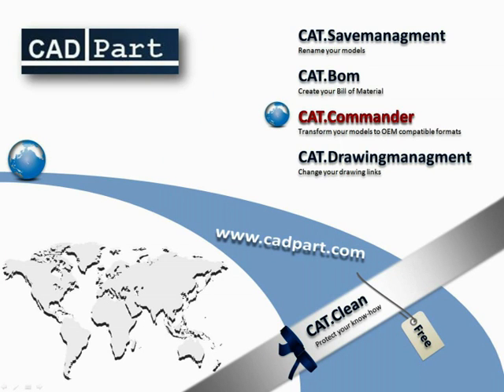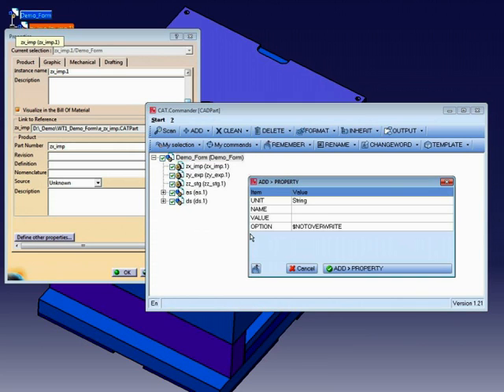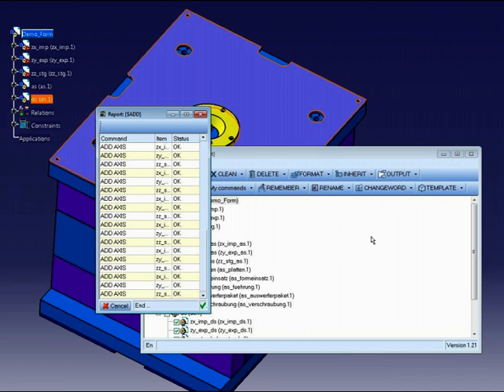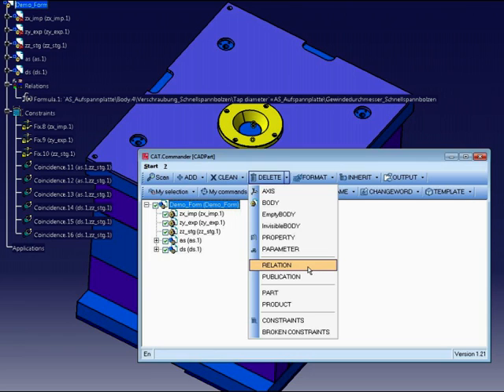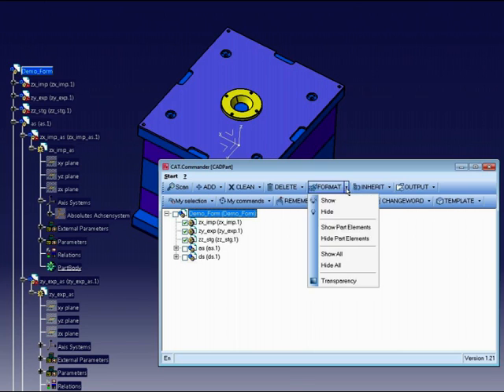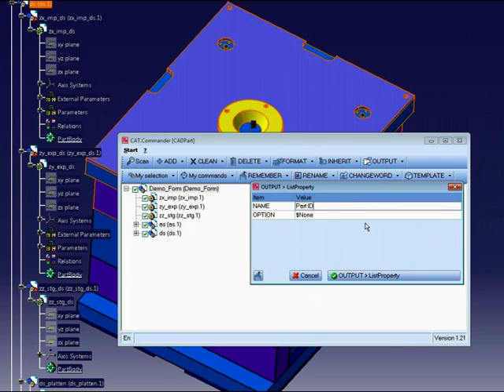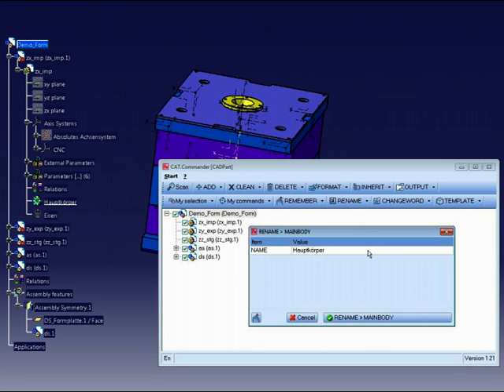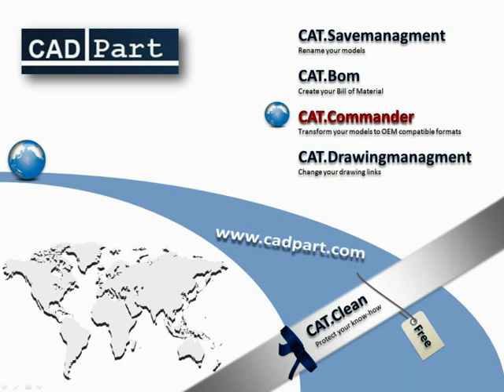CATIA V5 | CAT.Commander | Modify your CATIA assembly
Transformation of CATIA models to OEM compatible formats with CATCommander